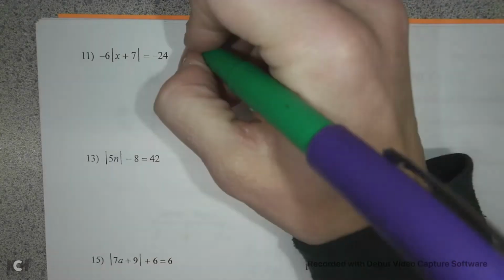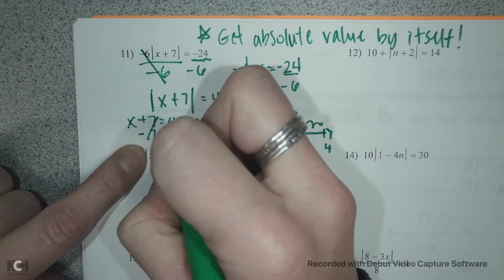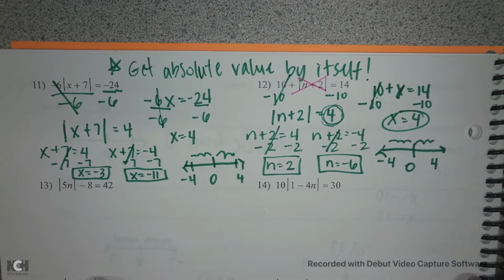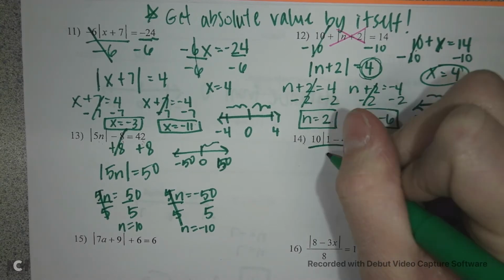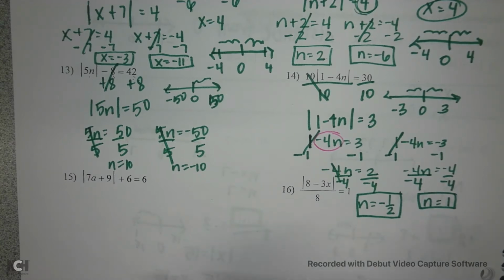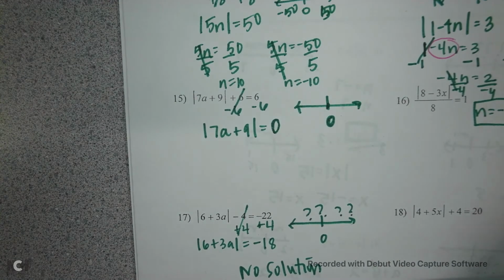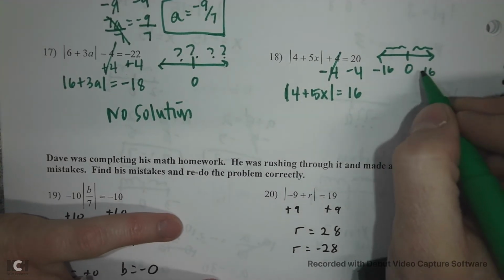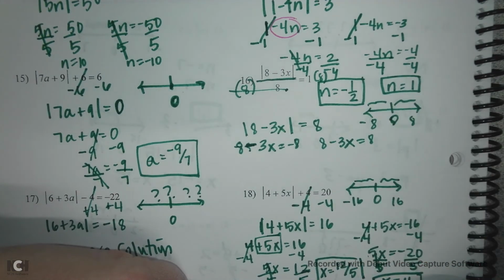LG 2.1 TEST REVIEW - PART #3: 11-18 One and Two steps INSIDE & OUTSIDE of the Absolute Value Symbol